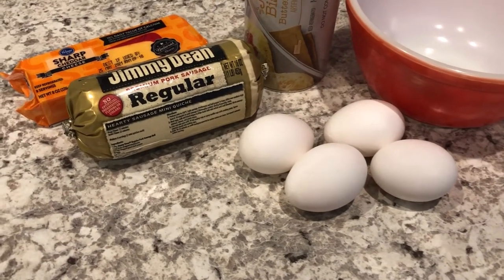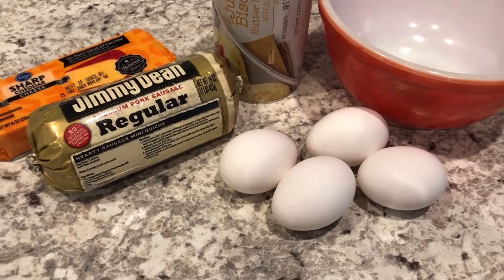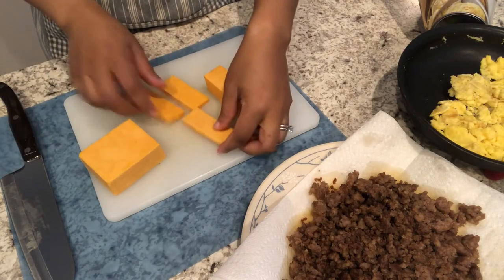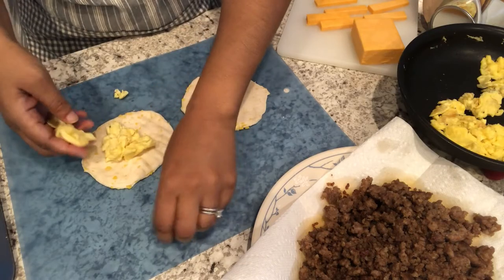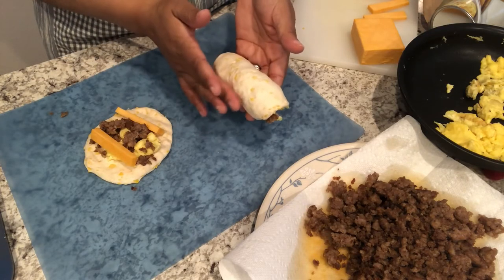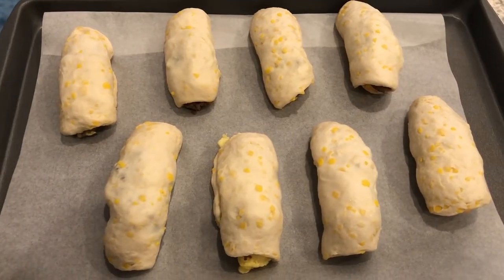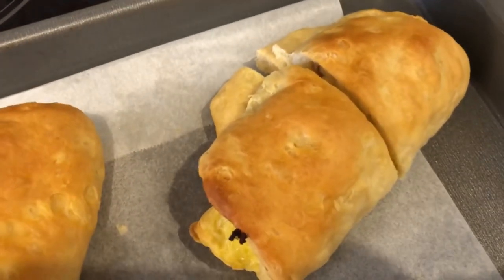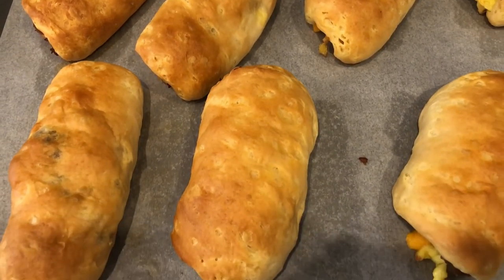Sausage Biscuit Roll-Ups | Copycat Jimmy Dean Recipe | Quick & Easy Breakfast Idea!